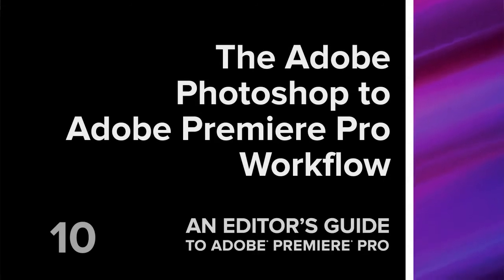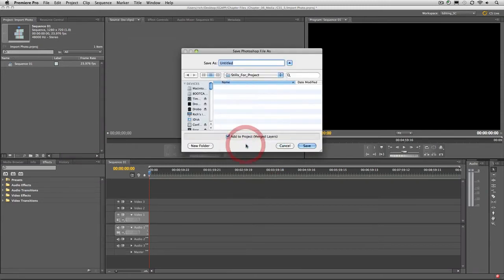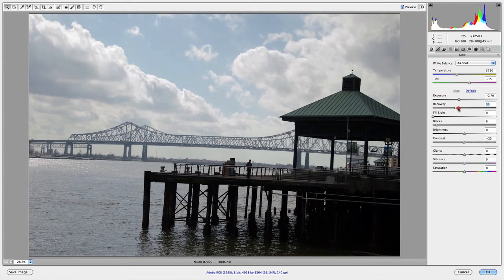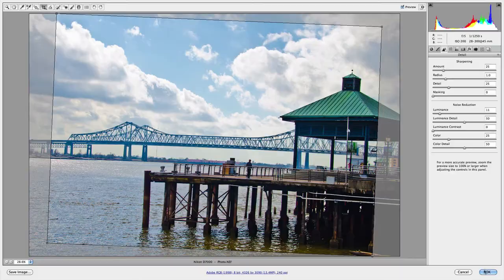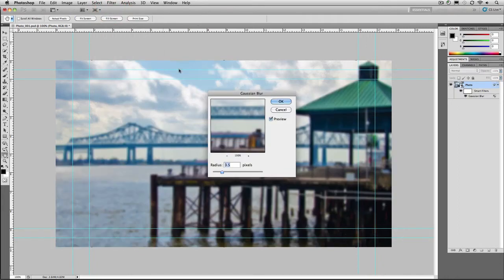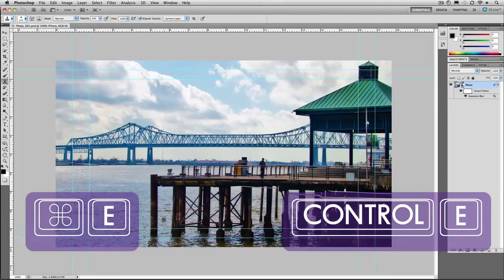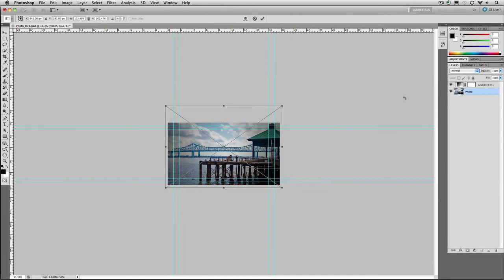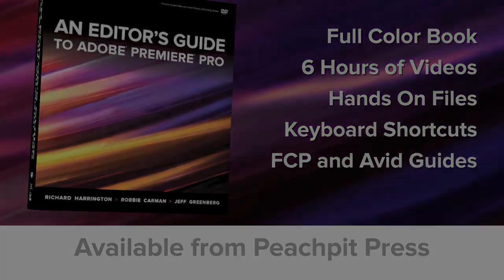The Adobe Photoshop to Adobe Premiere Pro Workflow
In this video you'll learn how to create a Photoshop file from within Adobe Premiere Pro. You'll also learn how to use the Camera Raw module to develop a photo from a DSLR. We'll even explore advanced options like the Lens Correction filter, Content-aware Fill, and the Content-aware Scale command to selectively resize a photo.

For more videos and a complete training experience, check out An Editor's Guide to Adobe Premiere Pro from Peachpit Press